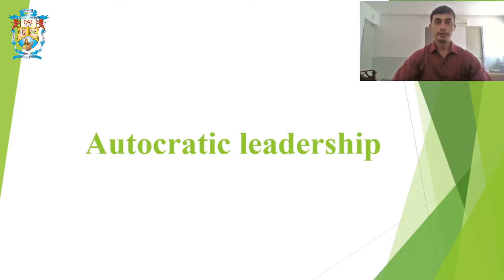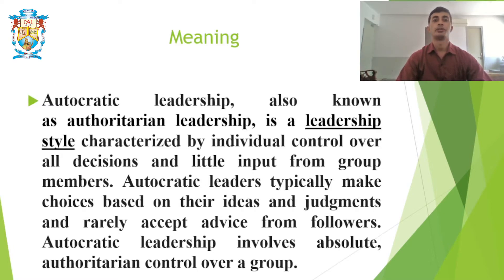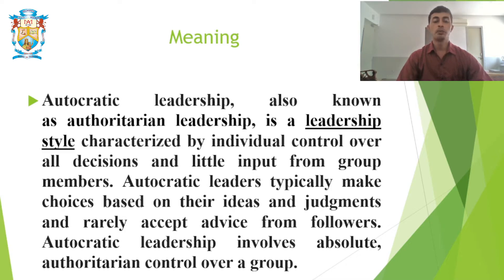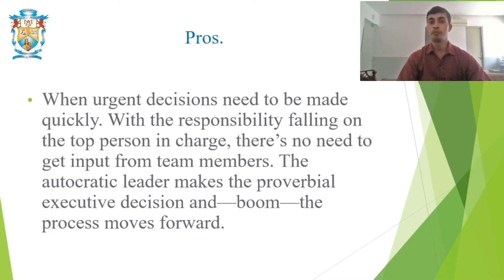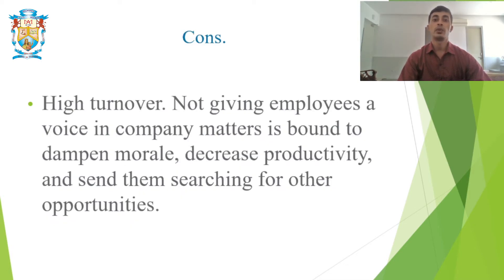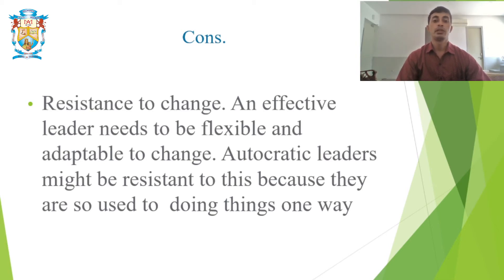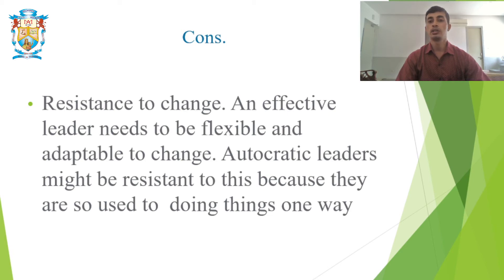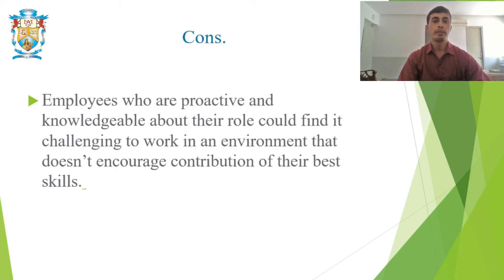Autocratic leadership by Joel Pereira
topic: autocratic leadership
subject: Human Resource Management
Lecturers name. Joel Pereira
course 2nd sem BCom